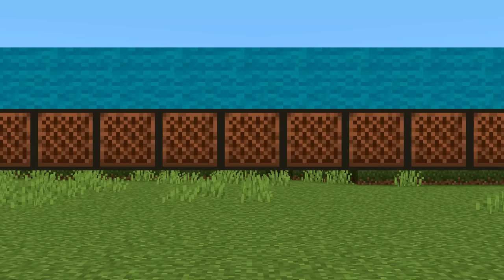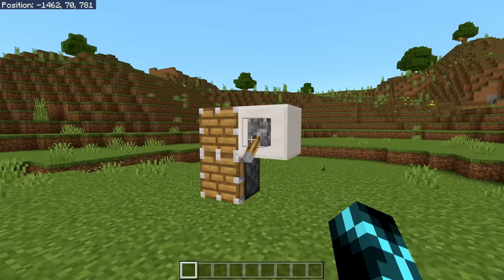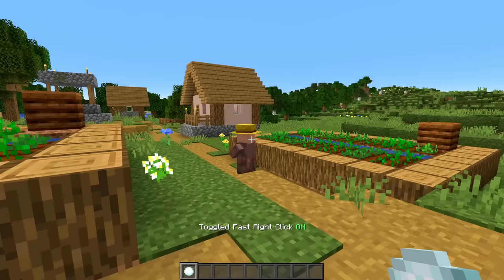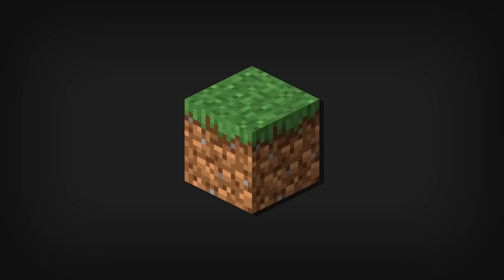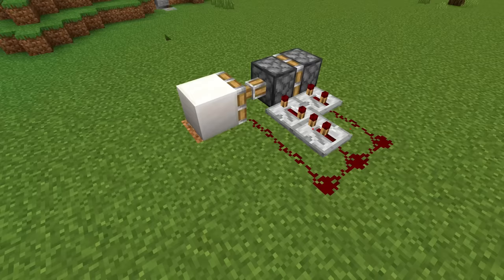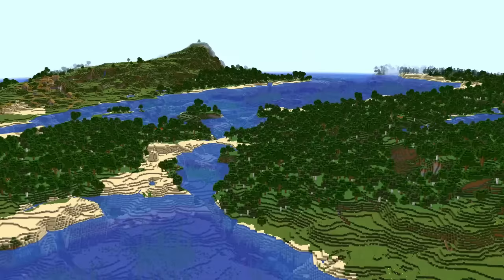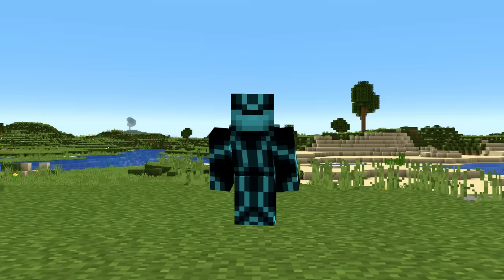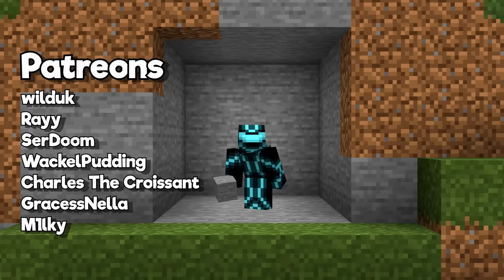Bedrock's Redstone SUCKS, Here's Why.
Resource Pack: Vanilla Tweaks
Mods: ReplayMod, G4mespeed, Capture & Playback, Isometric Renders